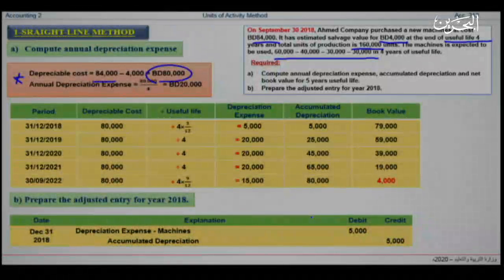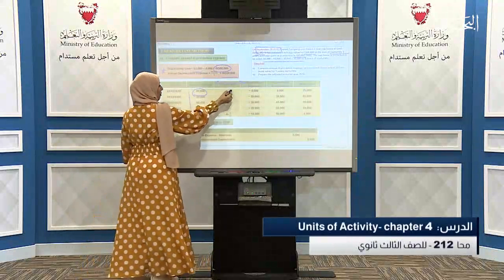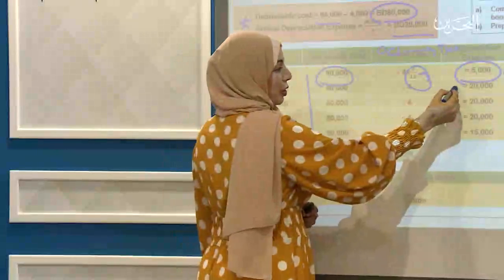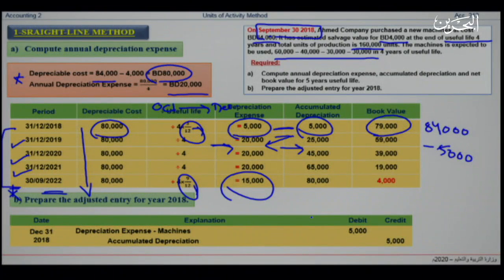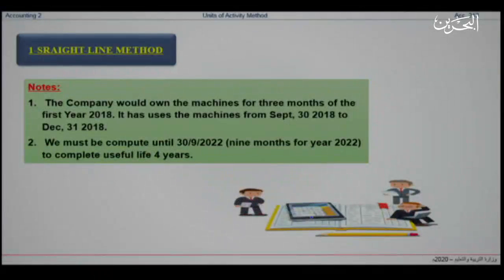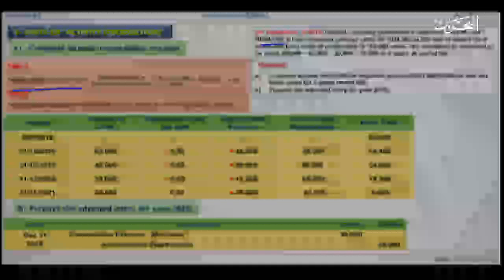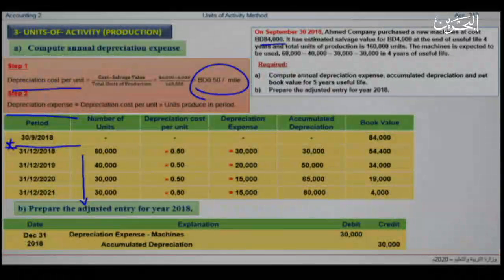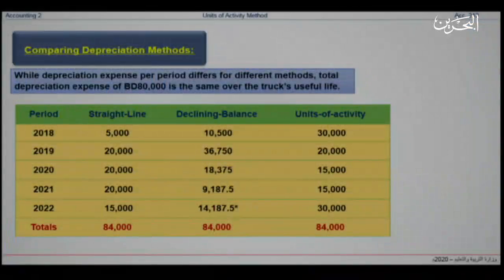Units of Activity - محا 212 - القسم 2